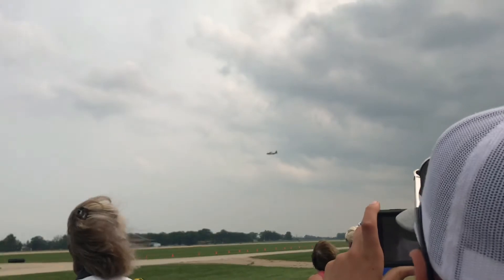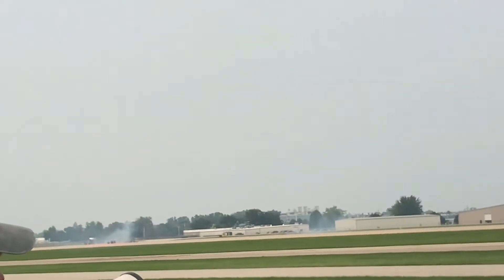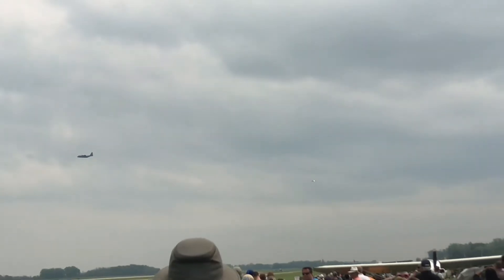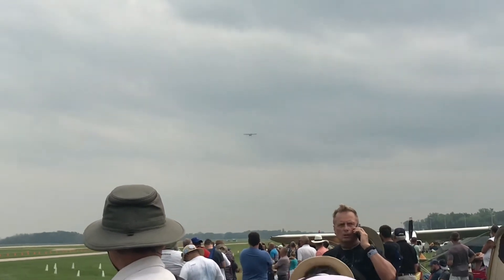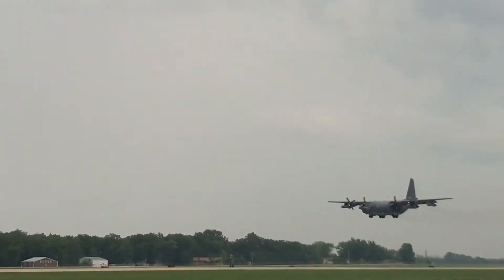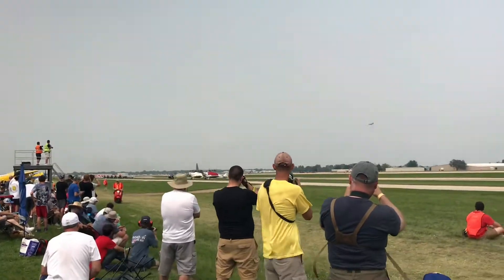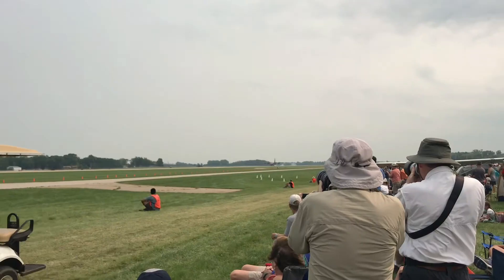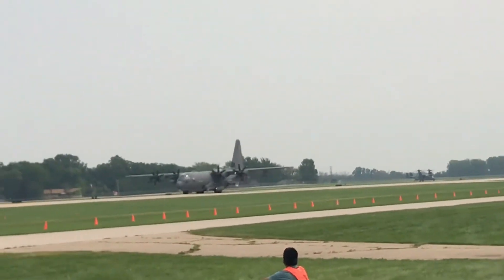Oshkosh Thursday C-130’s flight demonstration